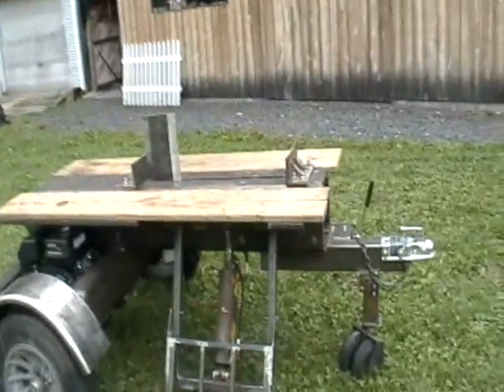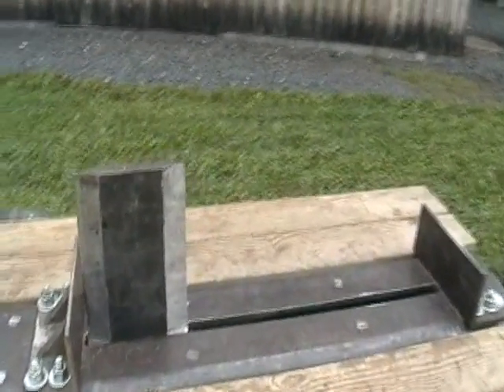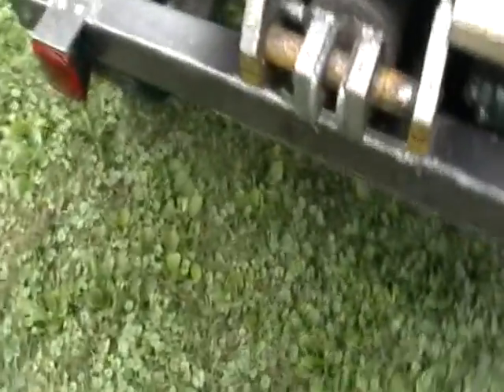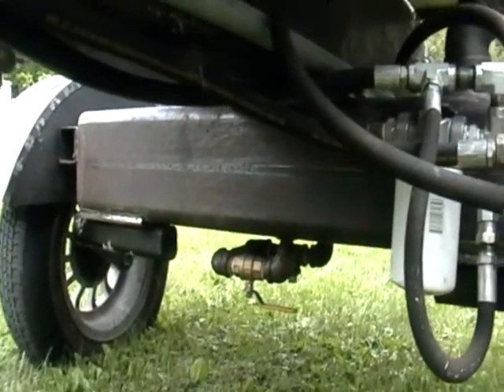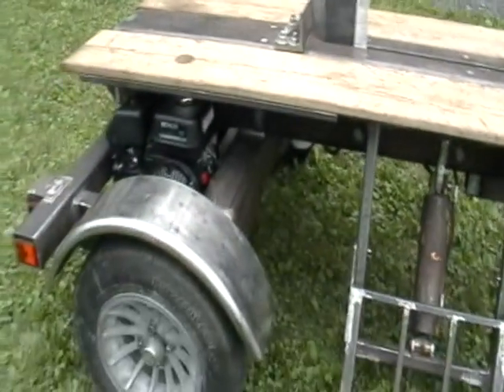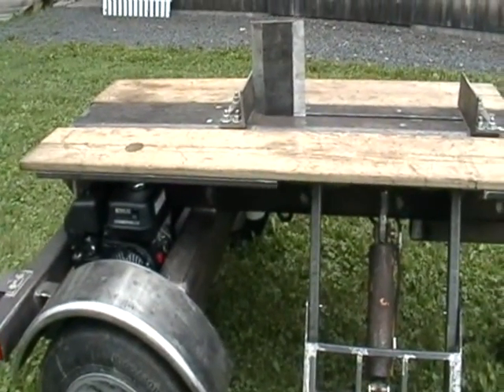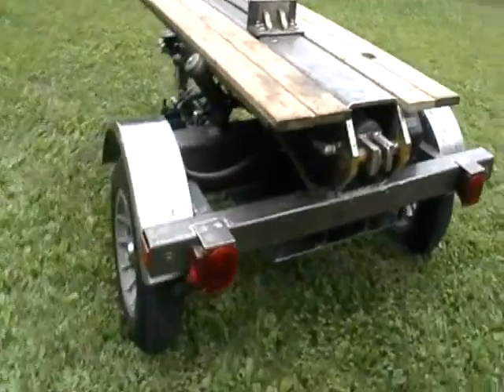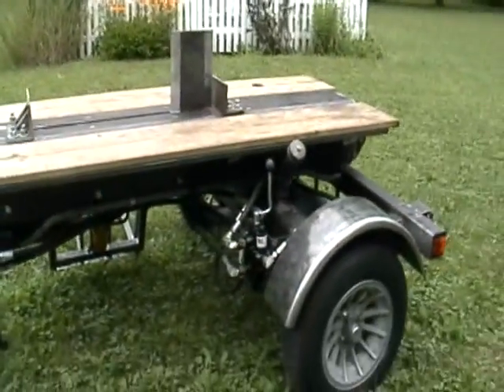P.F. Engineering log splitter - first look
the P.F. Engineering log splitter first look. dual split design, 13 GPM two stage, 6.5 HP Kohler sh265 engine, Prince RD5000 valve, 5" x 24" cylinder, 10 second cycle time it has a log lift and the table is 34" wide by 72" long. i have split at least 5 cords with it so far and i know, it needs taller end stops to match the 10" tall wedge. coming soon.

believe it or not, this is a budget splitter built for the same cost as a big box store 25 ton unit. my goals were to have something i didn't have to bend down to use all day long, or waste a lot of steps picking up what i just split. the table stores quite a few logs for splitting and i can load up the log lift as well. the table height is the same as my pickup truck tailgate for easy split and load operation. i also wanted to protect the engine/pump from those stray logs that end up breaking something. the controls are below table height for the same reason and the log lift control is out front for easy access from either side.
 ~ Paul @ P.F. Engineering